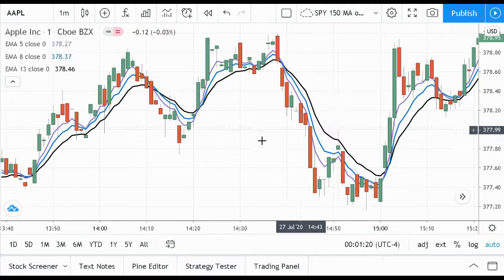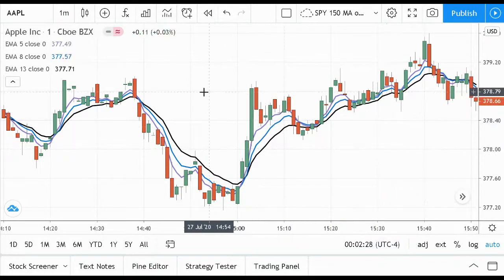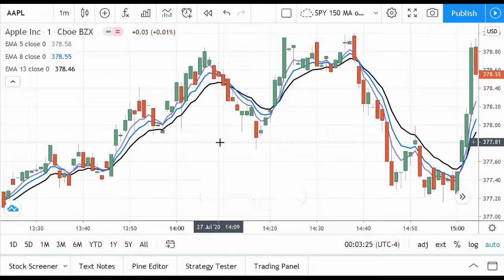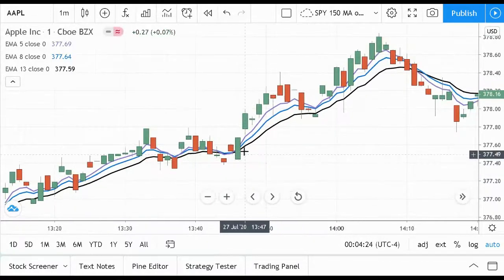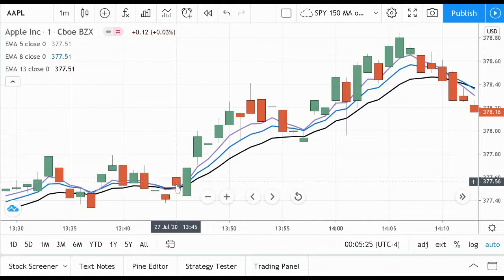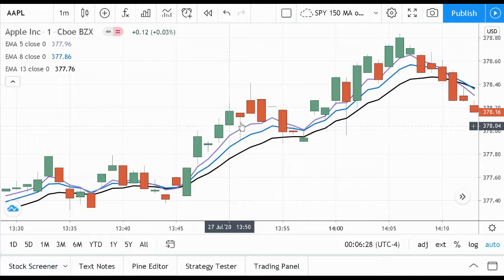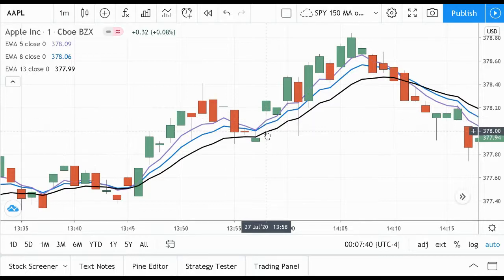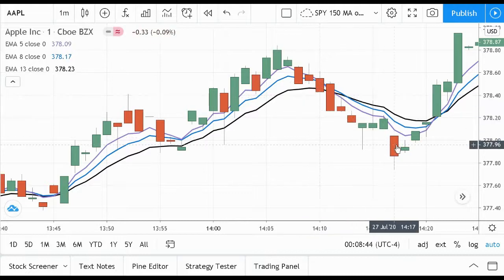The Ribbon Trading Strategy (3 EMA's)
The Ribbon Trading Strategy (3 EMA's) // Want more help from David Moadel?